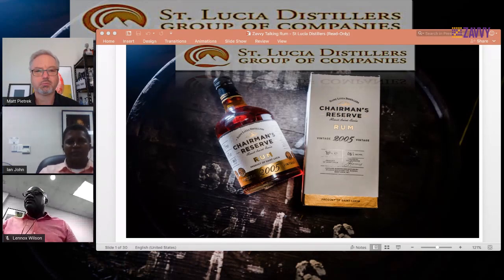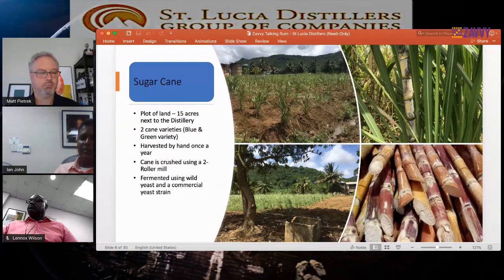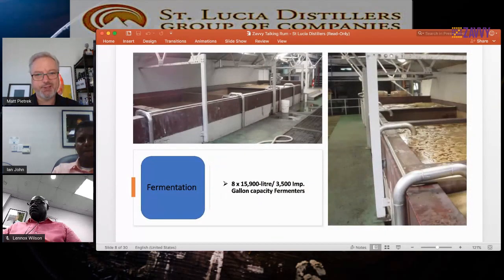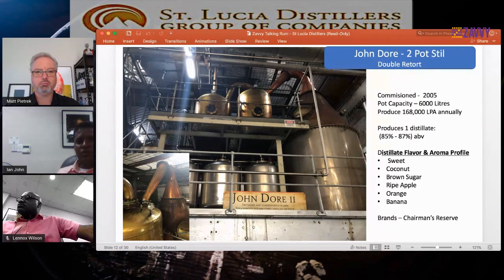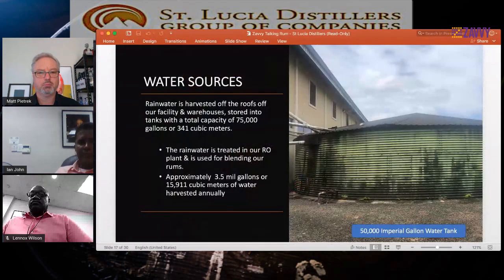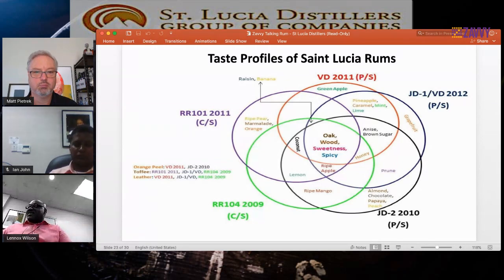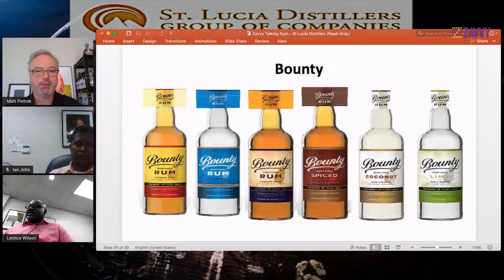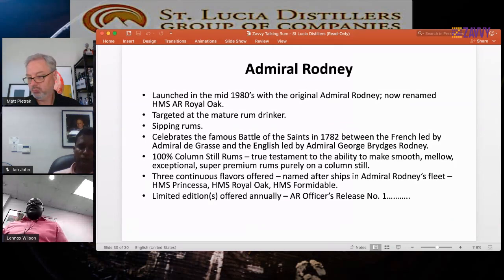Rum Talk with St Lucia Distillers (Chairman's Reserve)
St. Lucia Distiller's Ian John and Lennox Wilson take us inside the distillery and share detailed information about their rum making, aging, and distillation techniques.